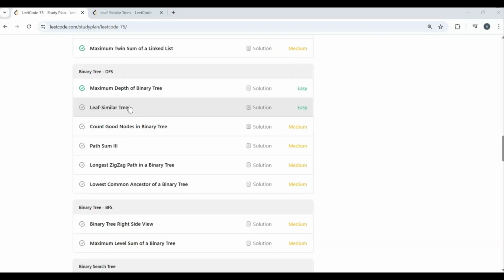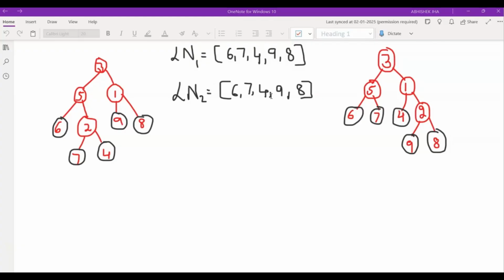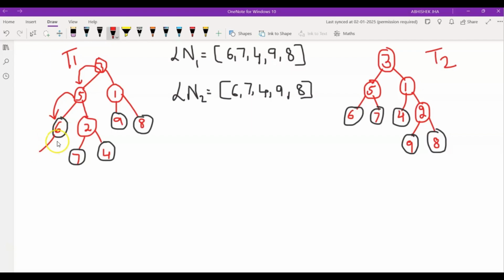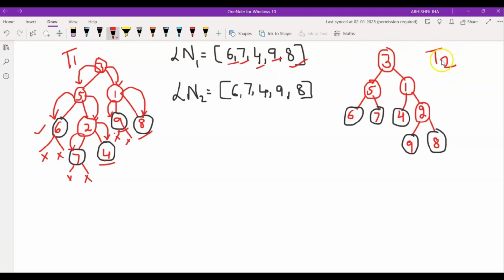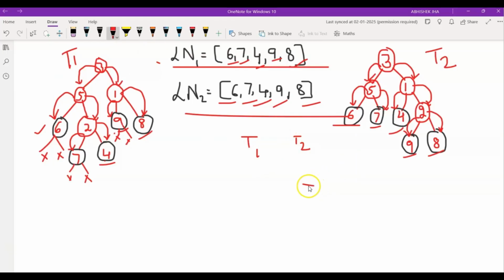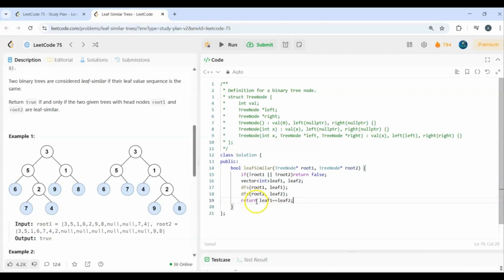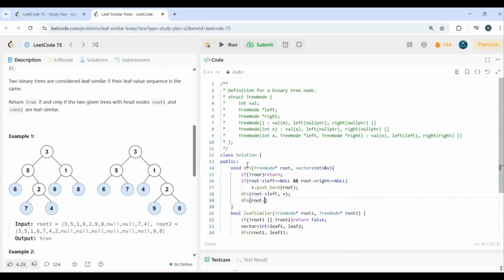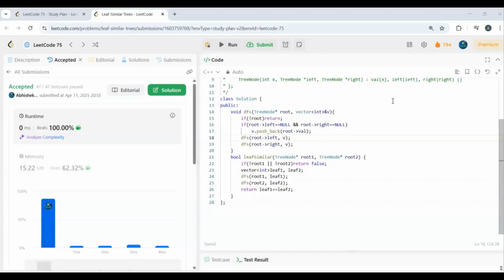Leaf Similar Trees | Day-34 | LeetCode 75 Challenge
Timestamps:-
00:00 - Introduction
00:27 - Problem Statement
01:30 - DFS Approach Explanation
02:01 - Dry Run
04:58 - DFS Approach Code Walkthrough
07:07 - TC & SC Analysis
07:24 - Outro